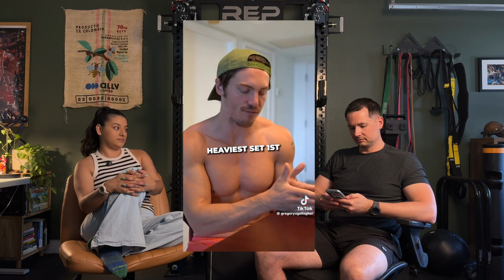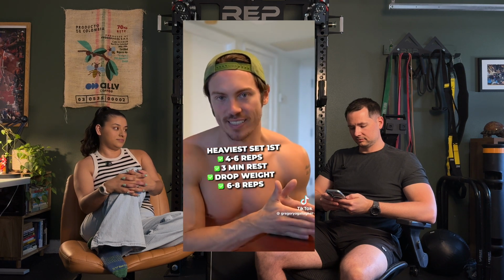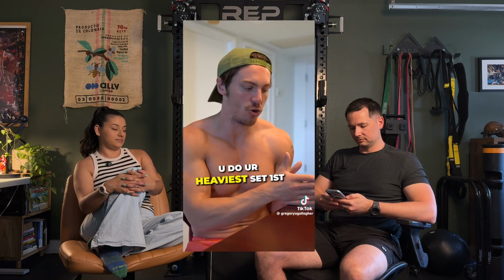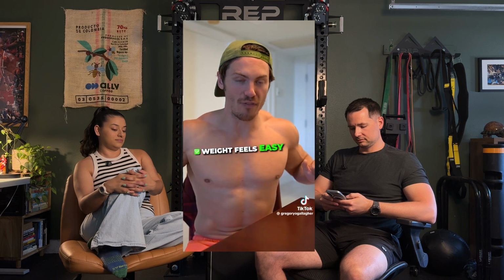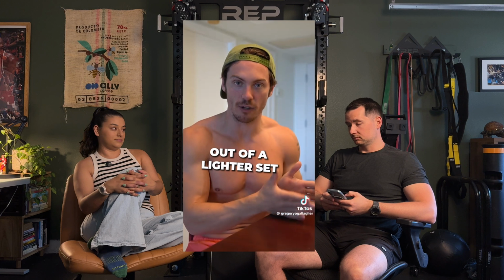The Best Way to Lift to Gain Muscle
Take It Or Leave It Episode 19: The BEST Way To Lift To Gain Muscle

This episode dives into a video that claims it has the BEST strategy for building muscle. Is it really the best, or should you toss this advice in the trash? Tune in to find out!